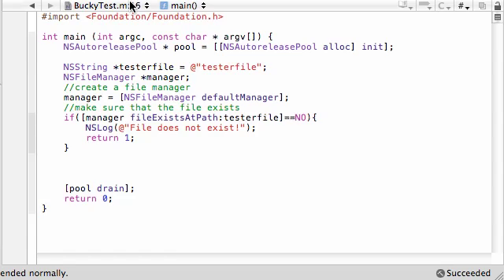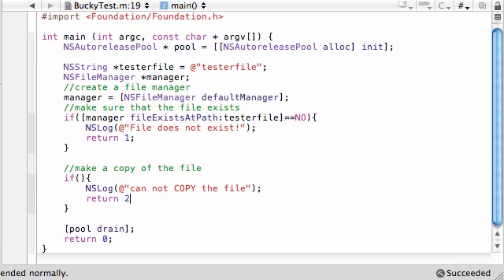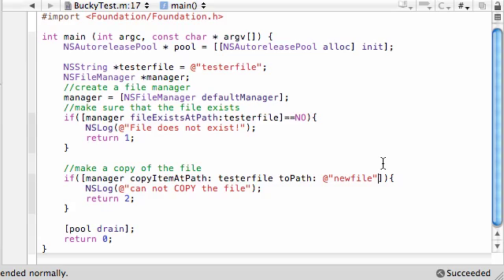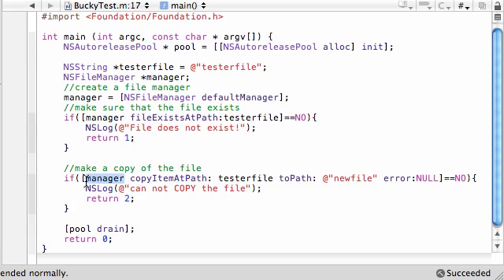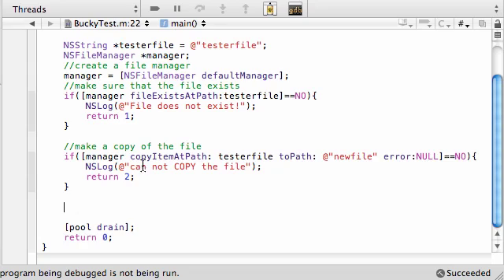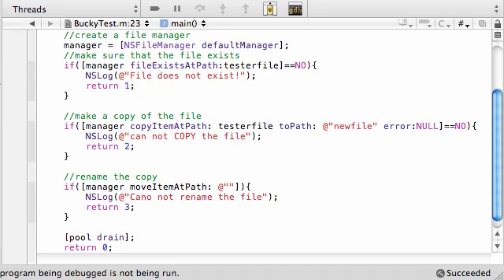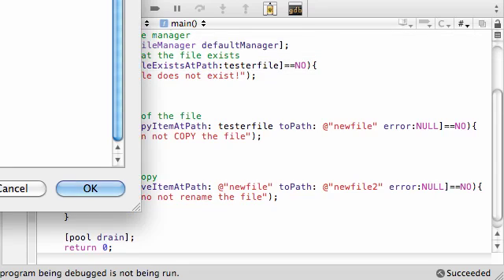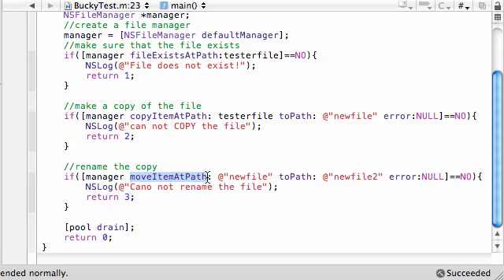Objective C Programming Tutorial - 61 - Copy and Rename Files